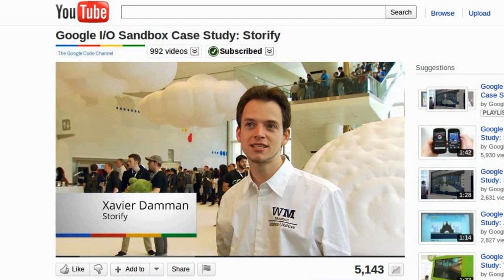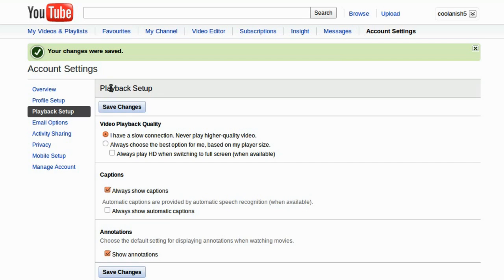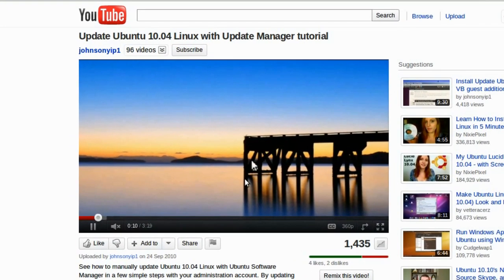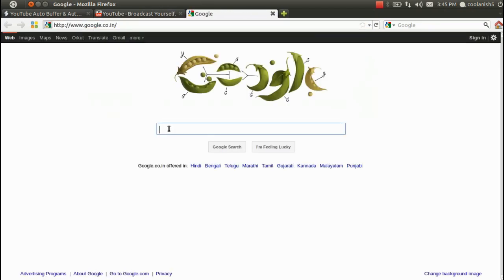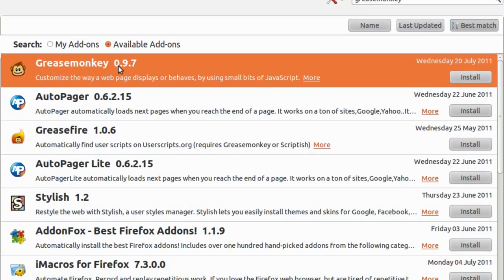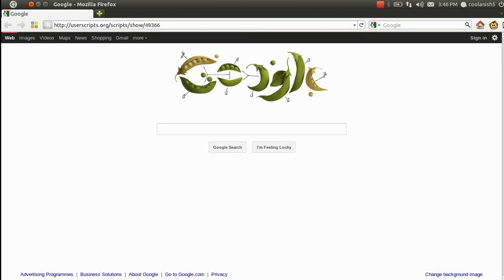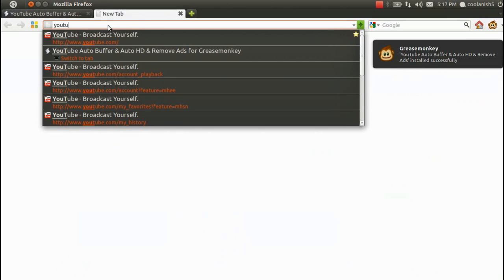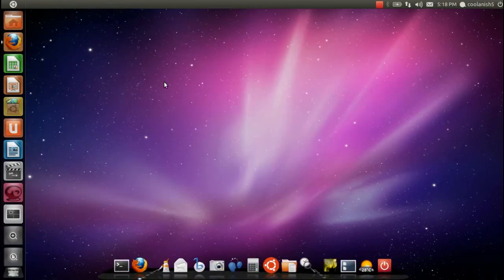YouTube Video Buffering Problem Fixed [2012]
Youtube Buffering Problem when Full Screen is toggled? Here's the Solution

If you are behind a slow connection, you must have encountered this problem that whenever you toggle full screen, Youtube deletes video buffer and it starts streaming all over again. This is not any bug but actually a feature of Youtube.Ever since YouTube launched, users are complaining that they are facing Video buffering problem. How you can watch uninterrupted videos then?so Below are some of the easy ways to fix YouTube Video Buffering Problem.

[The easy way] [Works for all browsers]

Step1: Goto and signin with your account

Step2: Click on your account name(found in top right corner),once clicked a dropdown should appear

Step3: Then click on settings,Select Playback setup

Step4: Choose the option "i have slow connection.Never play higher-quality video".

Step5: Save the changes.Thats it!

[Without signing in] [FireFox Browser]

Step1: Open up firefox,goto tools,Add-ons,Then search "GreaseMonkey"

Step2 :Install the GreaseMonkey add-on

Thats it!

[Without Signining in] [Google chrome Browser]

Step2: Once script is Installed, You will get an additional button installed on youtube whenever you watch videos,which  solves the problem